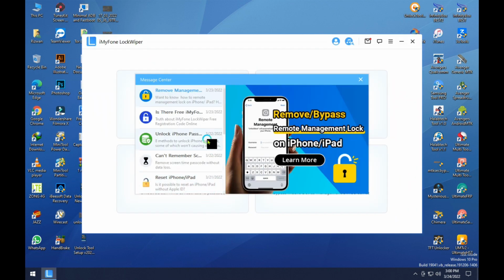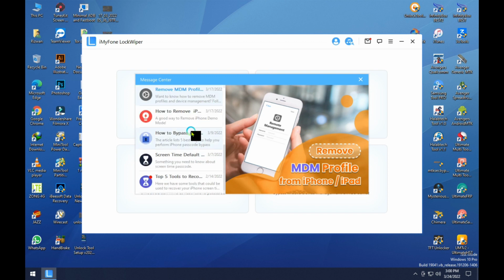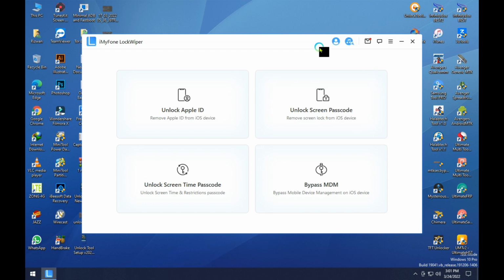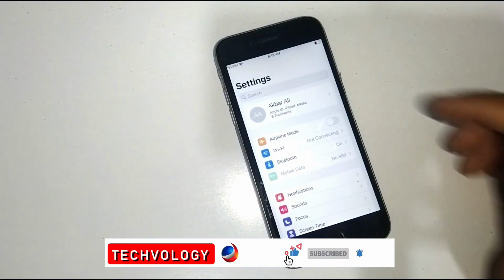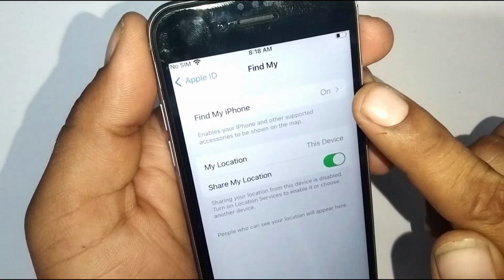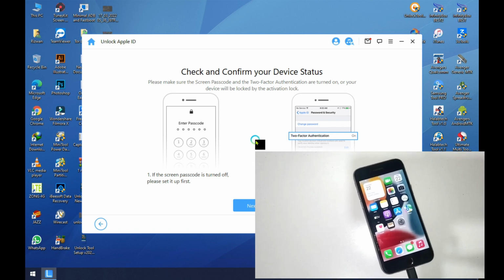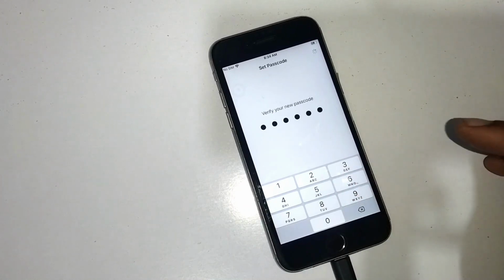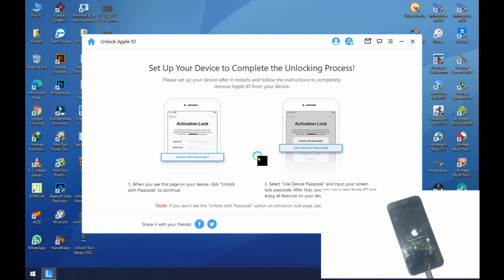How to Unlock Apple ID & Remove iPhone Screen Passcode Easily | LockWiper | iPhone Forget iCloud ID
Download iMyFone LockWiper to unlock various iOS locks easily
Features of LockWiper
* Unlock iPhone screen passcode and Face ID
* Unlock Apple ID
* Unlock Screen Time passcode/bypass parental controls
* Bypass Mobile Device Management (MDM)

Welcome To Techvology. Here is a tool iMy Phone LockWiper Which Can Unlock various iOS Locks Easily. You Can Unlock iPhone passcode and password by this tool. If You forgot your iphone iCloud Id then you can use this tool and remove icloud id from phone. You can Also bypass MDM Lock on iphone From This tool by 1 click. This iPhone Lock Wiper Tool Have Lot more features for iPhone Devices. This Tool Supports All iPhones & iPad Devices Running All iOS Version Till iOS 15.5